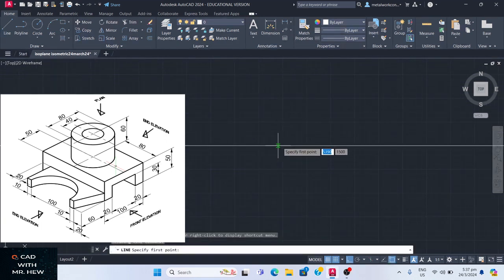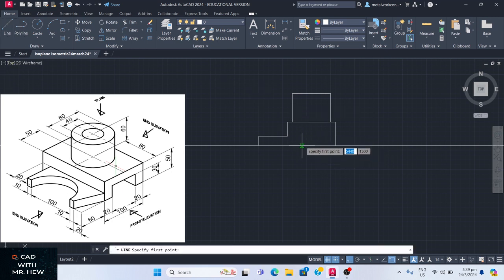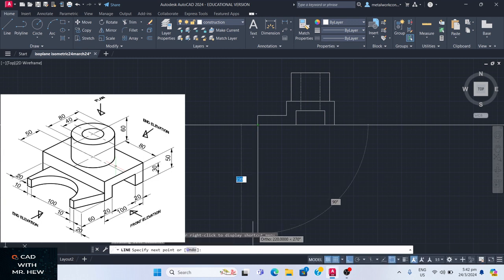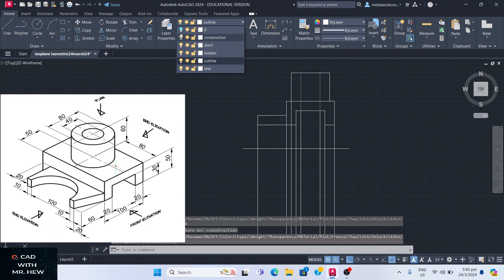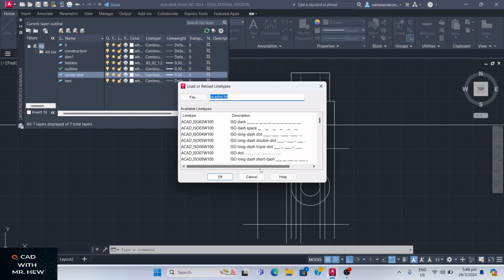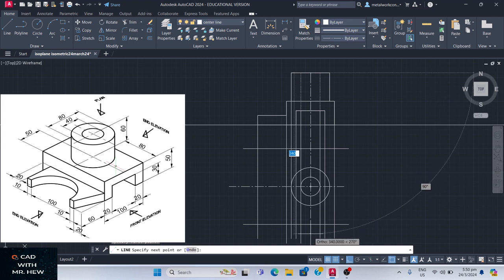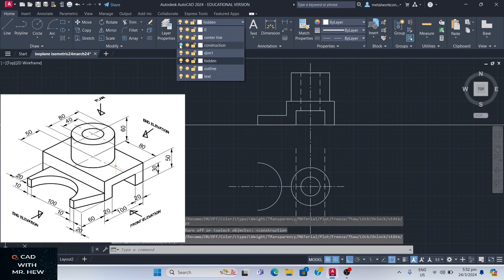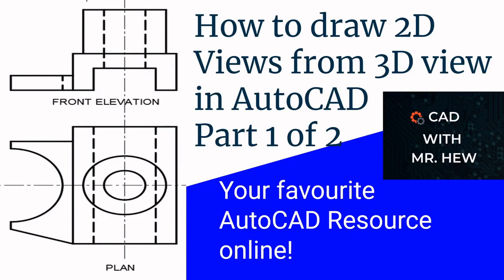2D mechanical drawings Part 1 of 3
AutoCAD 2D mechanical drawings Part 1 of 3